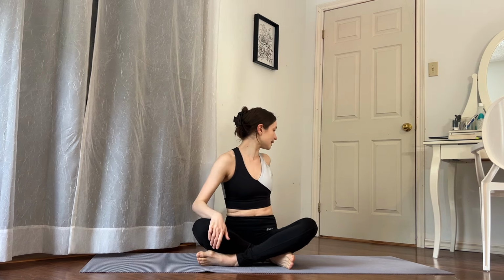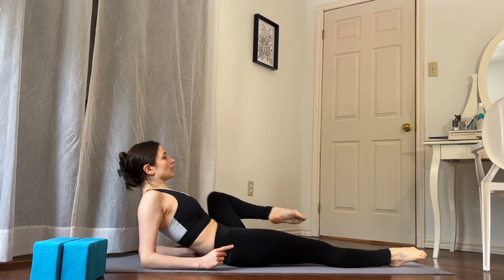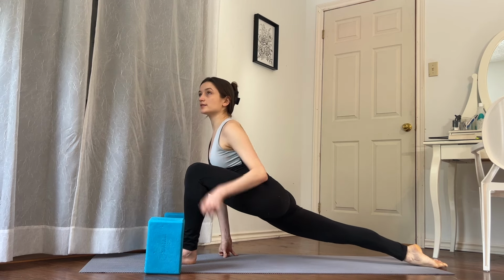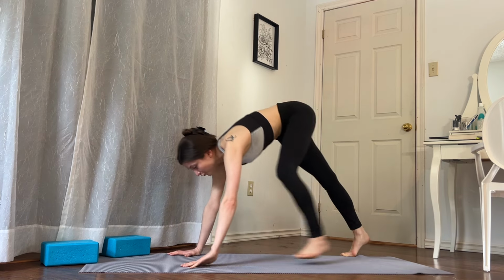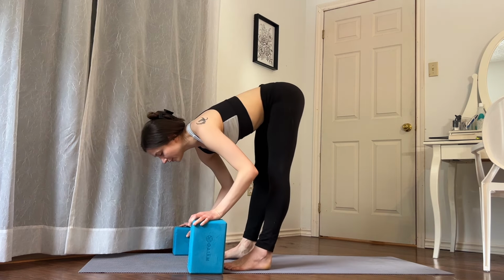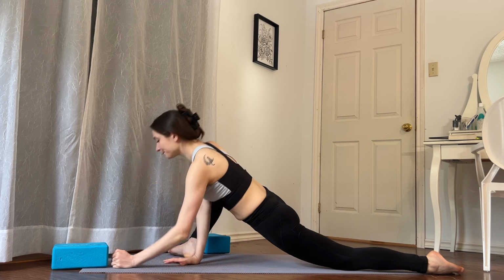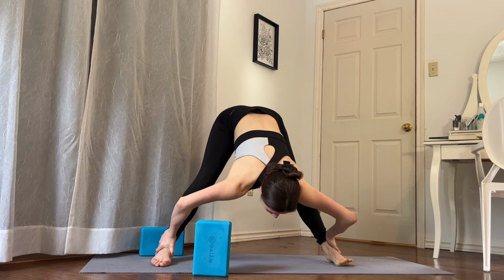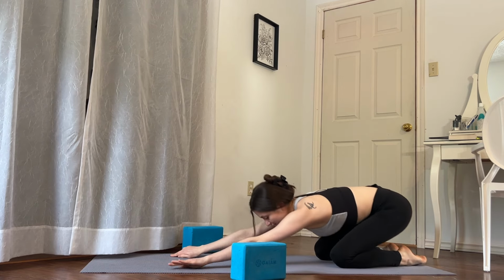Everyday Dancer stretch | Dance based stretches, get your splits, middle splits and front splits